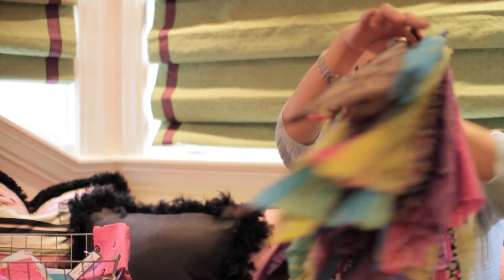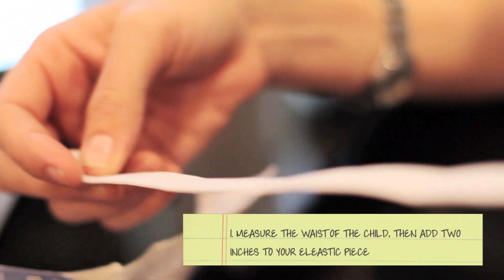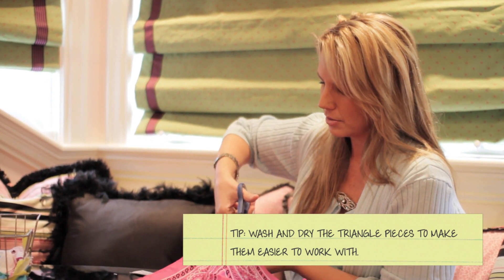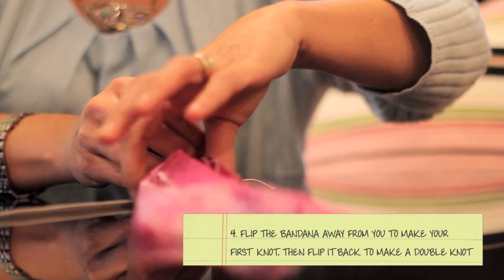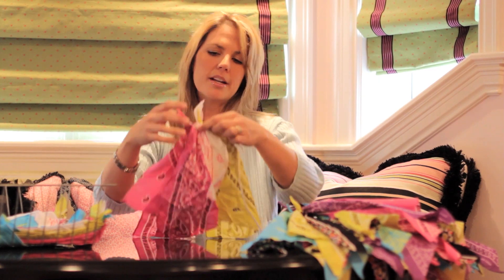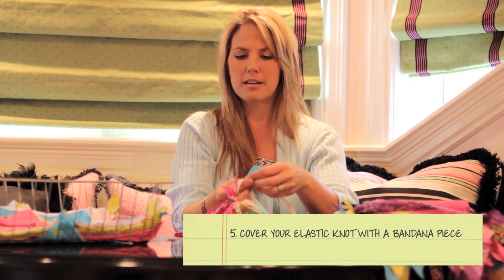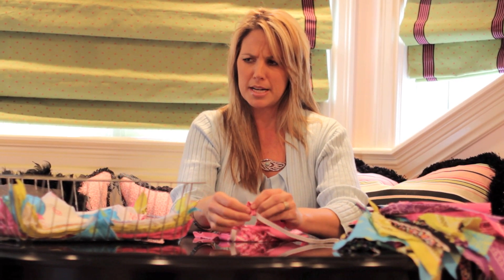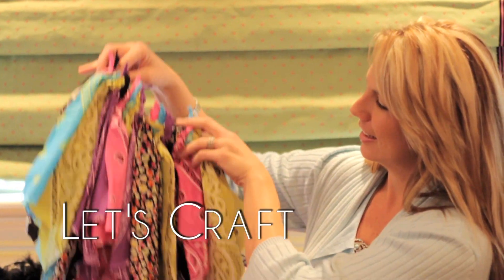How to Make a Bandana Skirt - Let's Craft with Modernmom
Crafty mom Jill shows us how to make a fun and frilly bandana skirt. It's an easy way to make an adorable outfit for any little girl!

ModernMom is an online community designed for the woman behind the mom, where mothers of all kinds can share experiences and learn from other women around the world. A comprehensive guide and community, ModernMom.com features smart and practical advice on topics such as parenting, finances, career, health, wellness, beauty, entertainment and more. With one click, women can also access a worldwide network of moms who are ready to chat, ask questions and share their most clever tips and advice. ModernMom's two CEOs are Brooke Burke and Lisa Rosenblatt.

skirt bandana "Bandana Skirt" "skirt for girls" "tutu skirt" "easy skirt" "elastic waist skirt" "bandana dress" craft crafting "craft projects ideas" "crafting guide" "crafting  ideas" "art craft projects" "Crafts & DIY" "lets craft" ModernMom